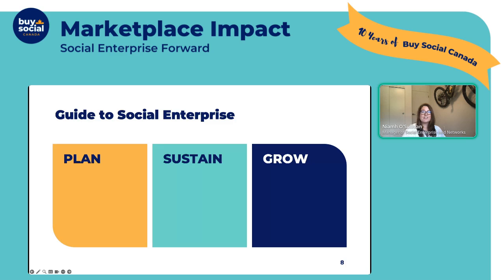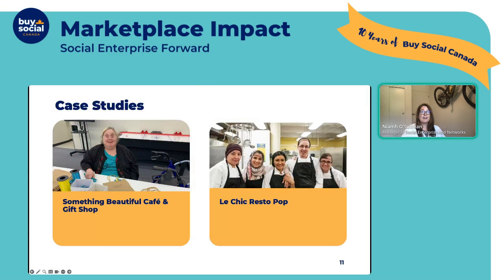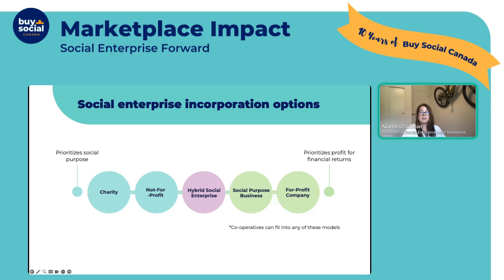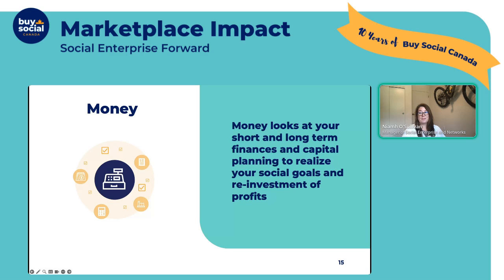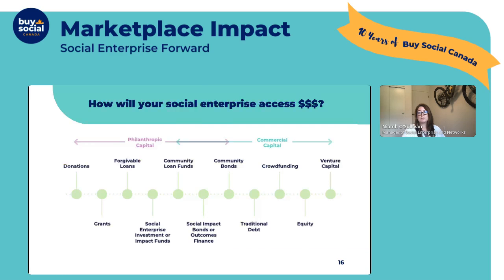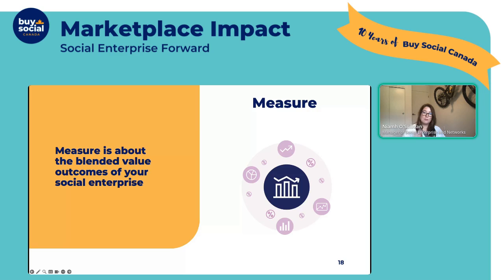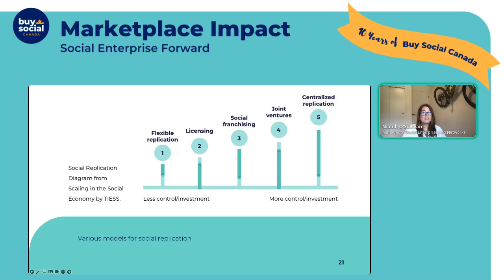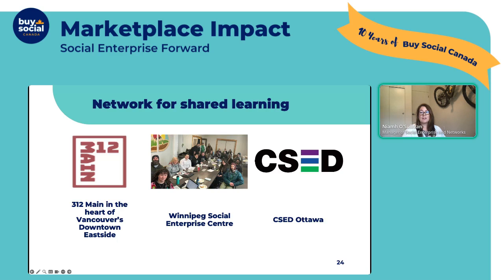Guide to Social Enterprise Resource Launch - Marketplace Impact September 2024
We’re excited to launch a new free resource. The “Guide to Social Enterprise: Plan, sustain and grow your impact with a social enterprise business plan” is an important update from the earlier editions of the Canadian Guide to Social Enterprise, and builds off our decade of experience certifying, supporting, and advocating with social enterprises across Canada. The Guide shares best practices, emerging approaches, case studies, and tangible questions to prompt reflection and action.

Speaker:
Niamh O’Sullivan, Manager of Social Enterprise and Networks – Buy Social Canada